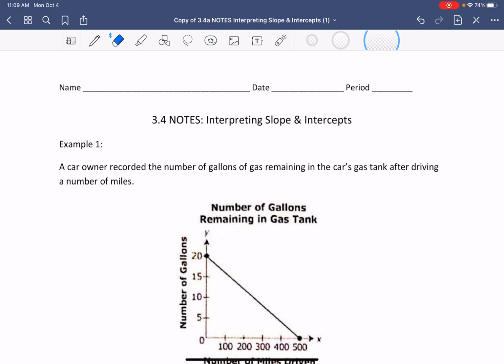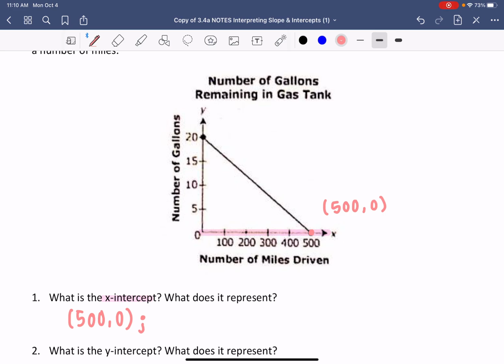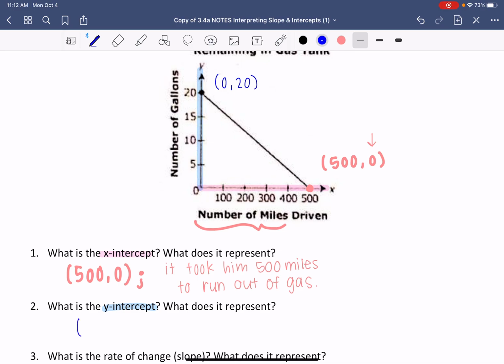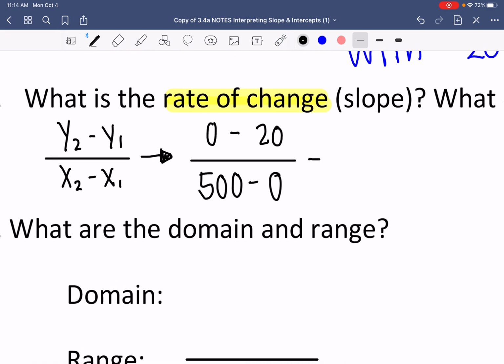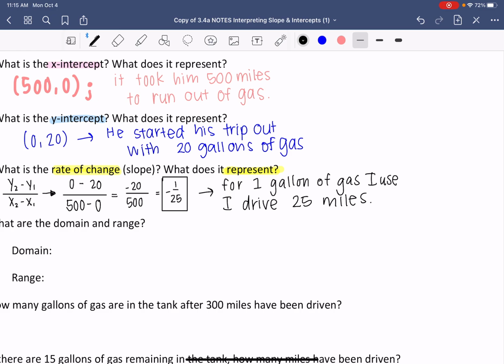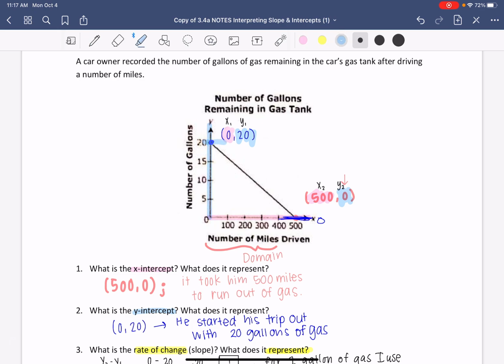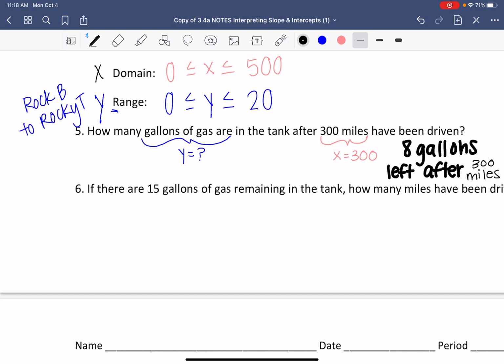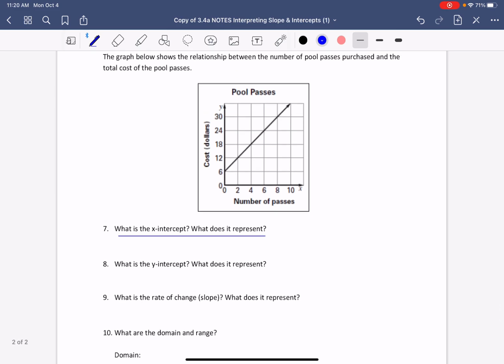3.4 Interpreting Slope and Intercepts